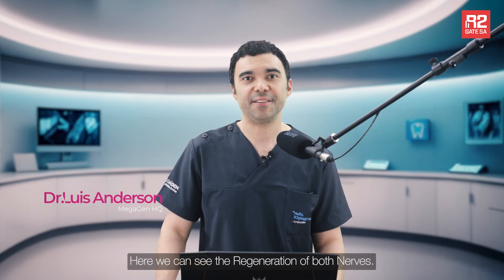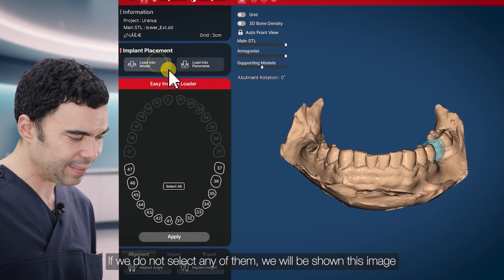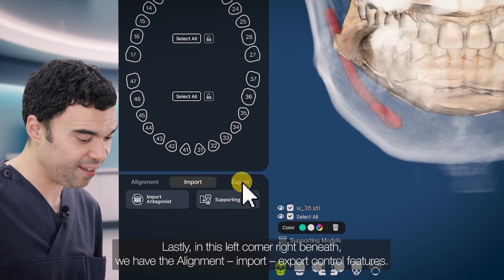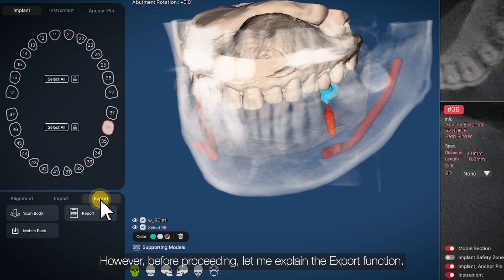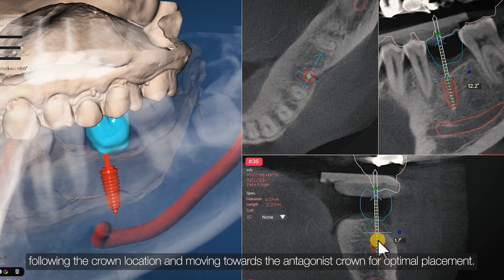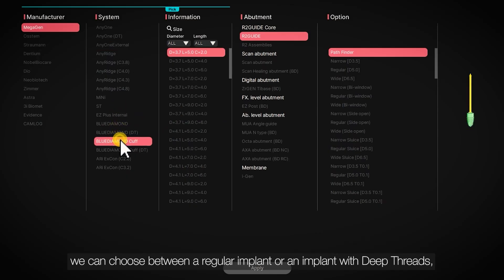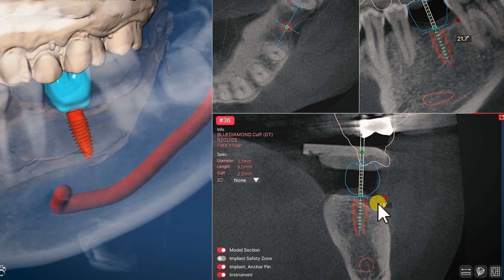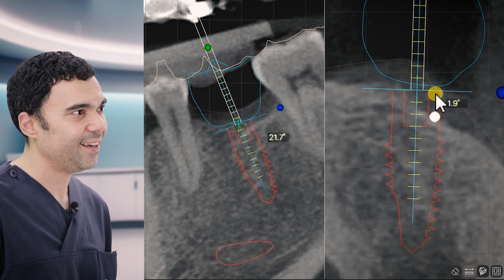R2GATE SA Tutorial Series | Step 6: Implant Planning🎯